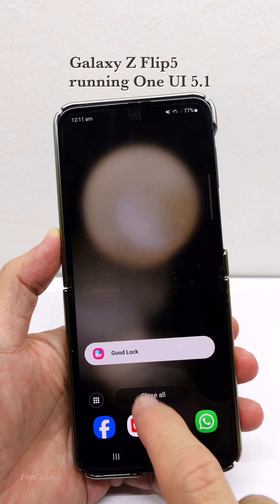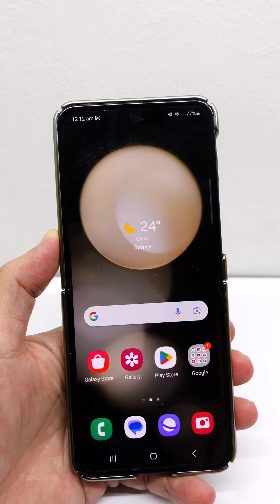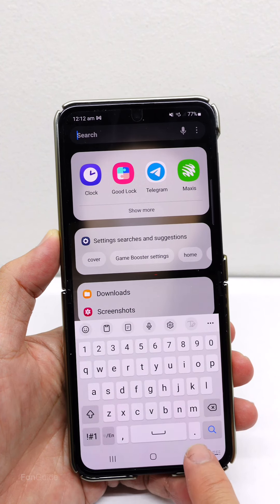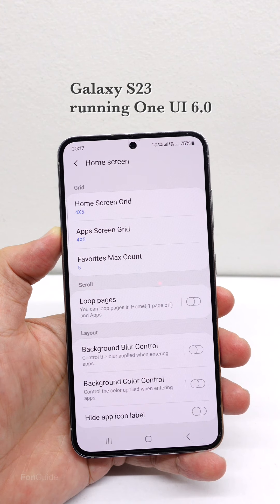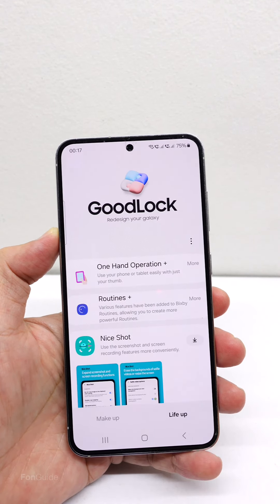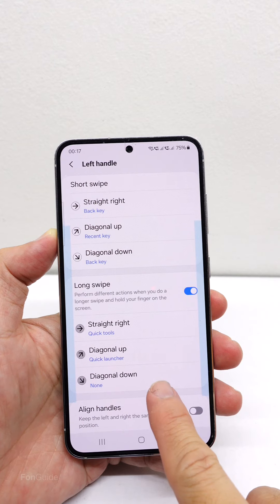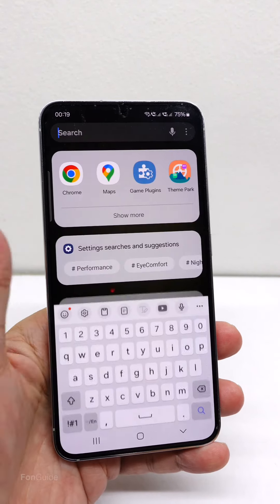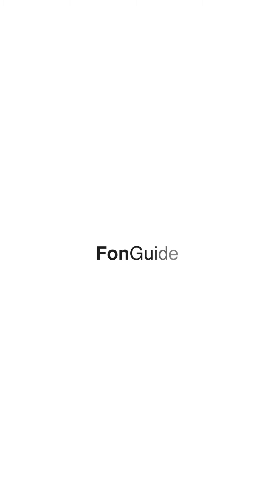Can't swipe down on the apps screen to open the Finder in One UI 6.0? What can I do?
In this video, you will learn the workaround to have the swipe down on the apps screen to open the Finder in One UI 6.0.

Q&A [English]
How to swipe down on the apps screen to open Samsung Search in One UI 6.0?

Q&A [Chinese]
如何在应用程序屏幕上向下滑动以在One UI 6.0中打开查找器？

Other links:
Samsung Galaxy phone Q&A (English)